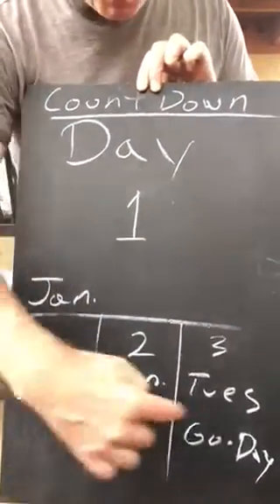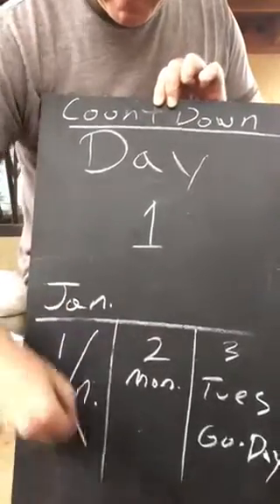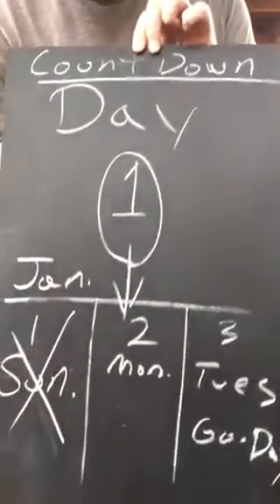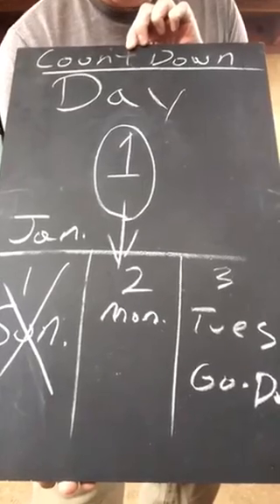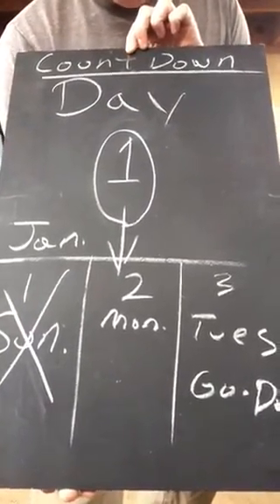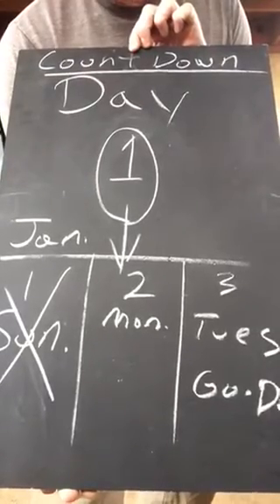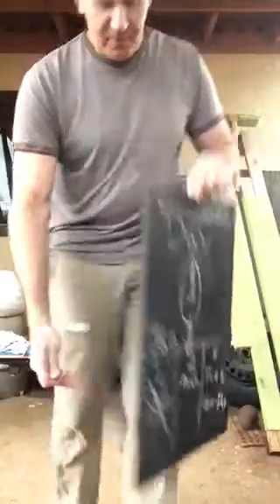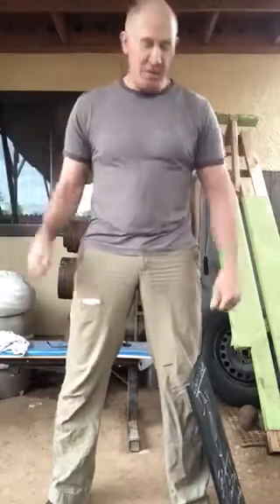Jump Rope Challenge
Tomorrow, Monday, is your last day to get ready for the Challenge. I will post a video here on YouTube and explain how the Challenge will work. See ya tomorrow!